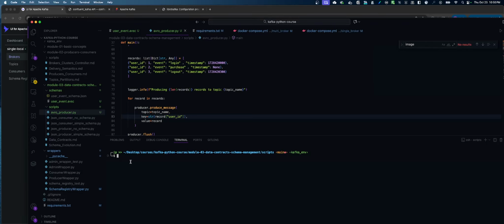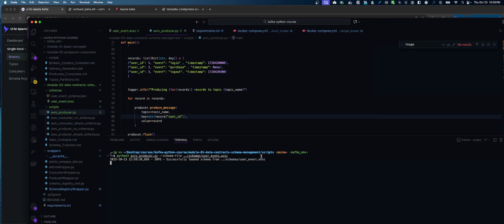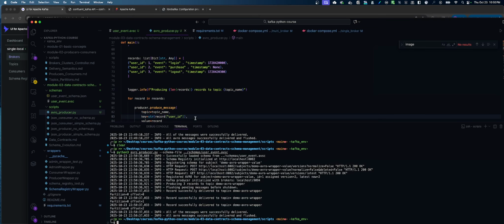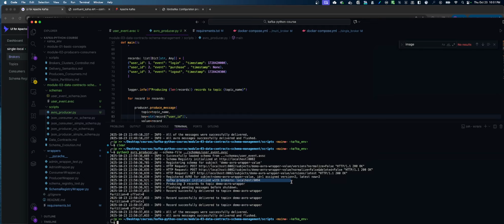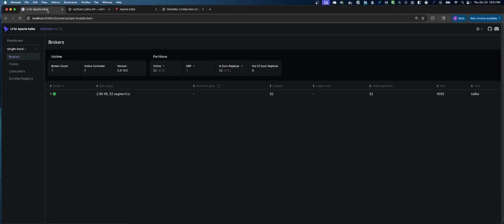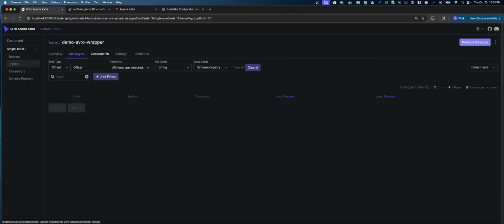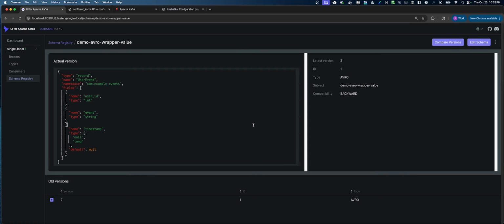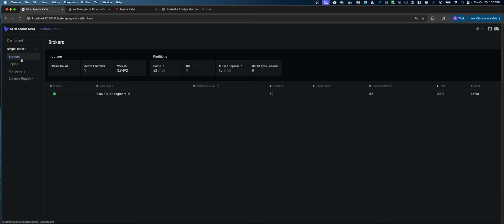Module 03: Data Contracts & Schema Management - Lesson 17 - Avro Producer Part 2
Let's create our Avro Producer using our wrapper. Part 2